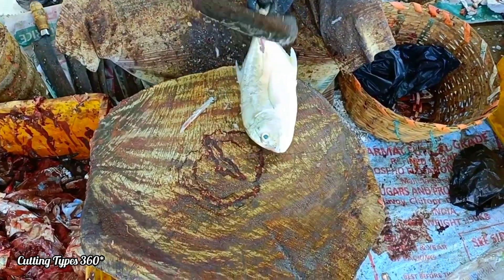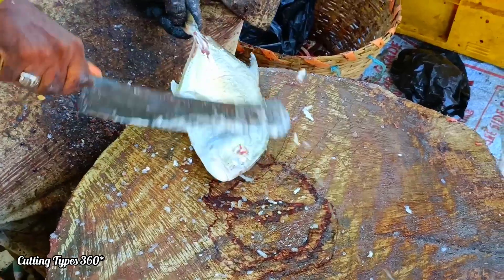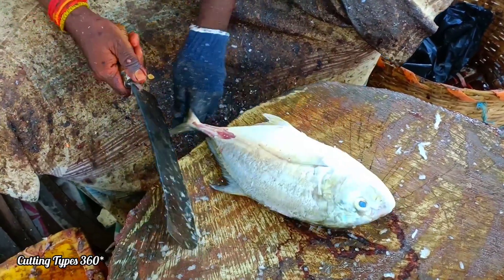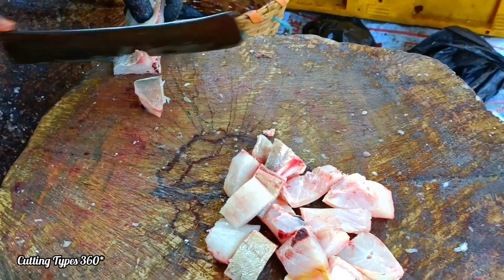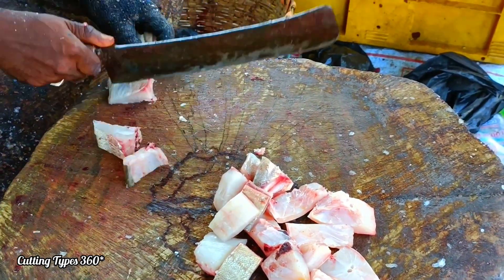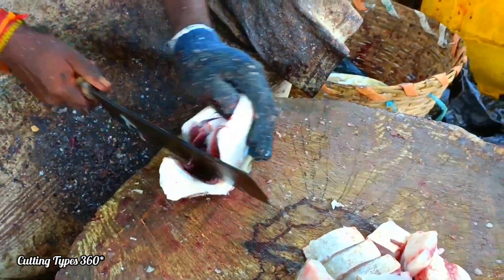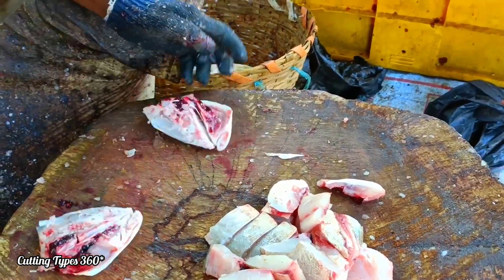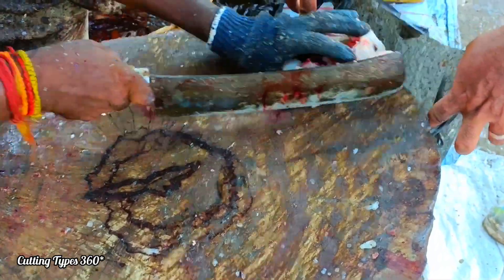Fresh Trevally Fish Cutting Skill / Beautiful Fish Cutting in Kasimedu / CT 360*🔪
Cutting Types 360*🔪
Trevally Fish Cutting
Local Name      -       பாறை மீன்
Weight               -       2KG
Fish Price          -      Rs.500   / $ 6.68
Cutting Cost      -      Rs.60   / $ 0.80
My Channel Video Are taking in all  market places of India in all seasons. My video collection Are fish and meat and fruits are cuttings in different types of masters videos are involved in this channel.
In My Channel All Day Fish Cutting and meat cutting and fruits cuttings In All Types and Same or Different Sizes and Different Cuttings Videos We are uploading This Video I Think All People Are Like My Channel Video Hopefully Watching.

🔪Cutting Types 360*🔪
🐬Fish Cutting🔪
🐓Chicken Cutting🔪
🐐Goad Cutting🔪
🐖Pig Cutting🔪
🥕Fruits Cutting🔪

Cutting Videos 🔪🔪🔪

Fish Cutting 🐬🐋🐟🐠🐡
Cutting All Kinds Of Fish Videos

Chicken Cutting 🐔🐓🦃

Goat Cutting 🐐🐑🐏